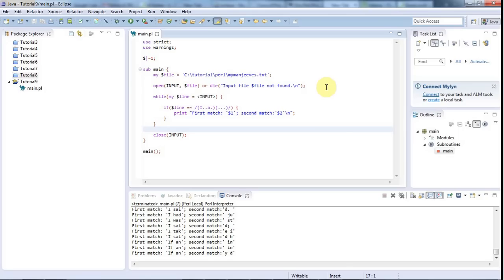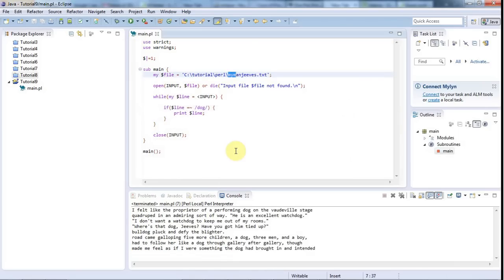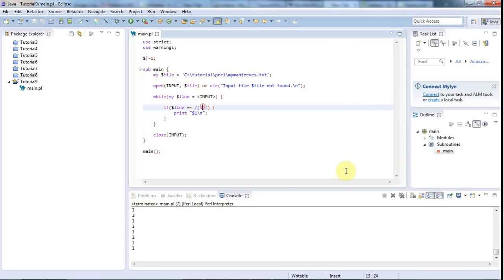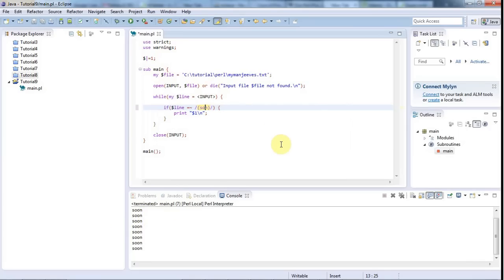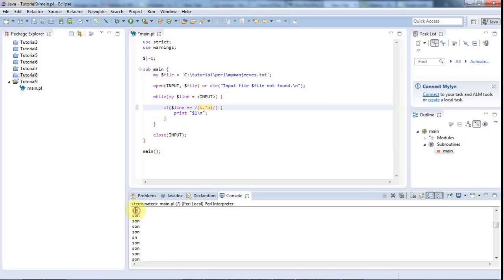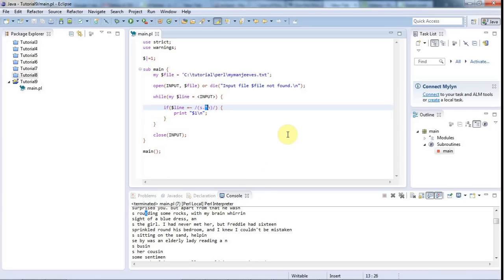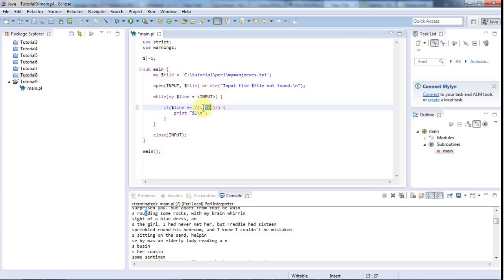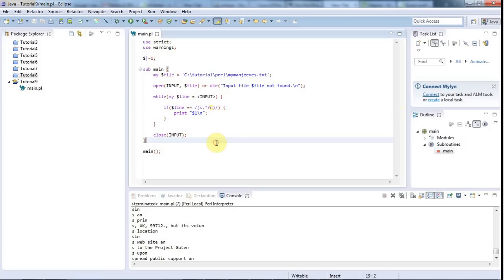Quantifiers, Greedy and Non-Greedy : Learn Perl By Doing It, Part 9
Discover how to specify how many of a particular character or range or set of characters you want to match in your regular expressions, using quantifiers.